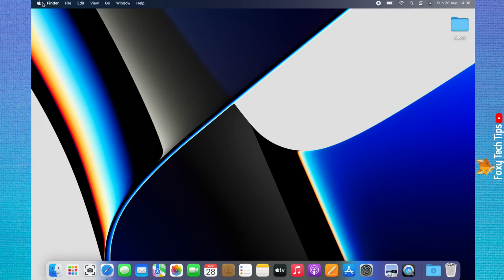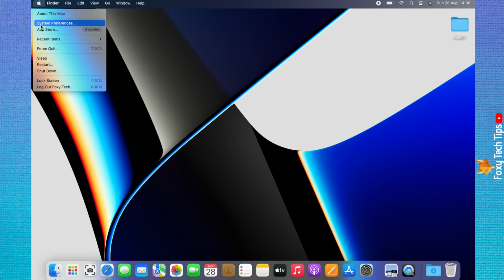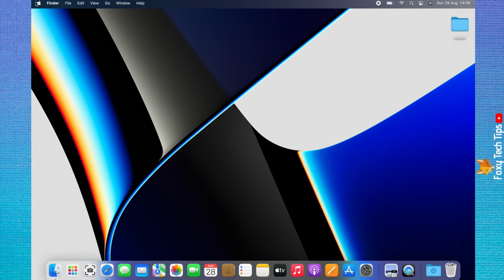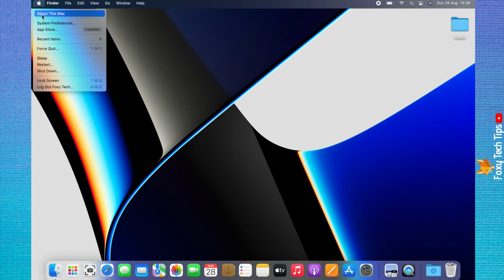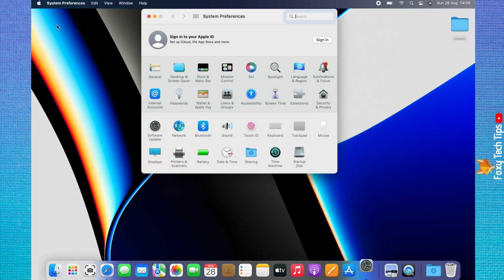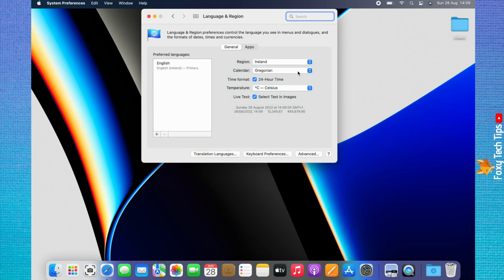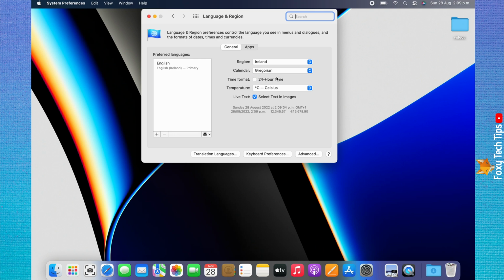How To Change Between 12h & 24h Clock On Mac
Easy to follow tutorial on switching between a 12 hour clock and 24 hour clock on Macbook and Mac. Prefer to use a 24 hour or 12 hour time format? Learn how to switch between 12h and 24h clocks on Macbook and Mac now!

- In system preferences choose ‘language & region’.

- To the right of ‘time format’ uncheck the 24-hour time checkbox.

- This will change your mac into the 12-hour format.

- When the box is checked your mac will use the 24-hour time format.